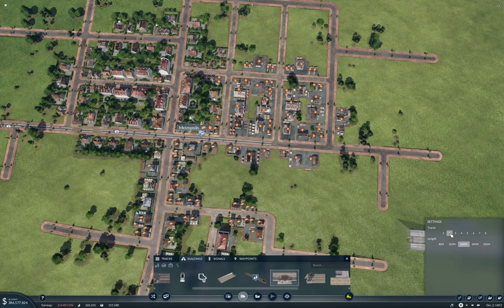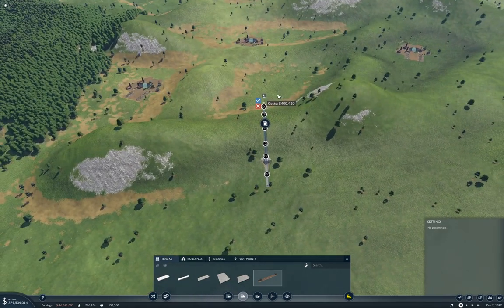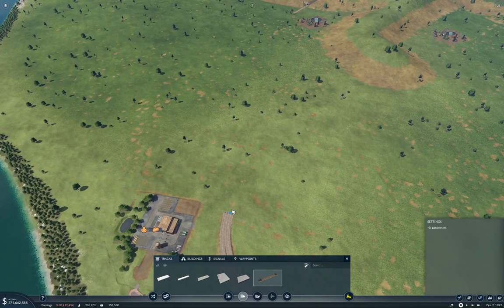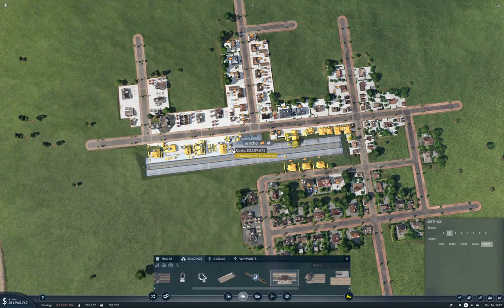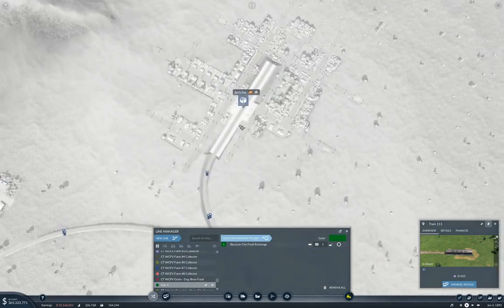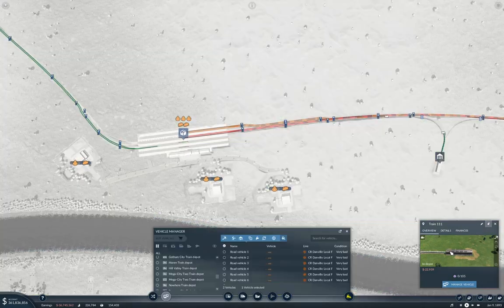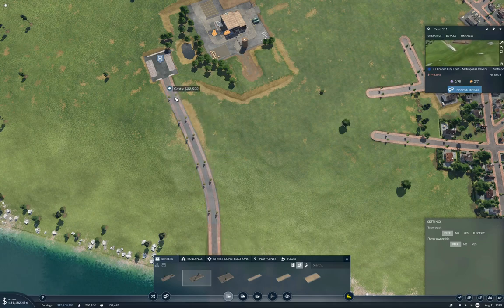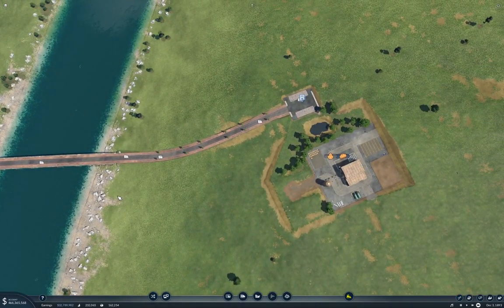Longland Part 26 | Transport Fever 2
Connecting the last two towns up to the food distribution network. Not quite done with connecting the remaning farms up, but the end of the food project is in sight.